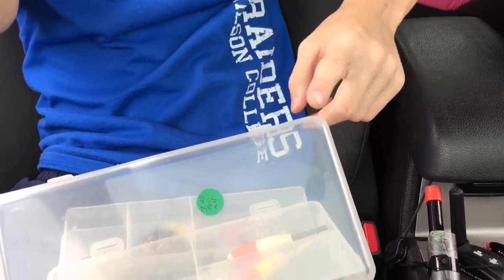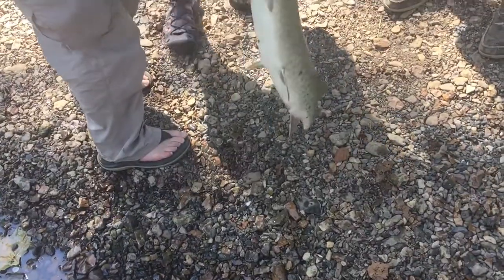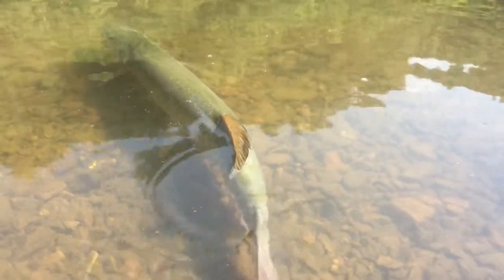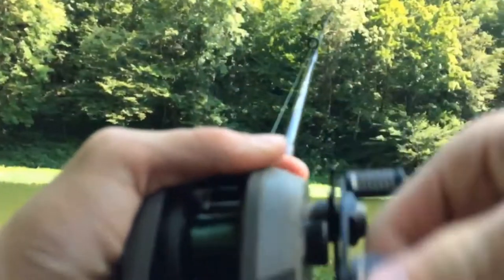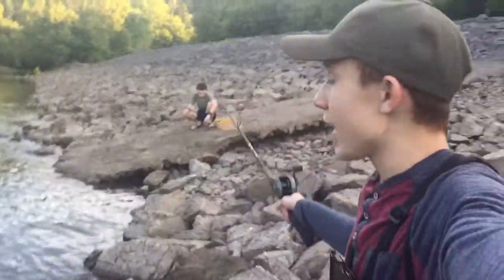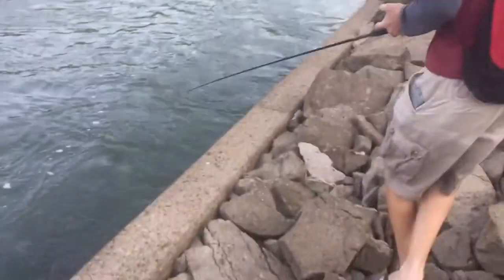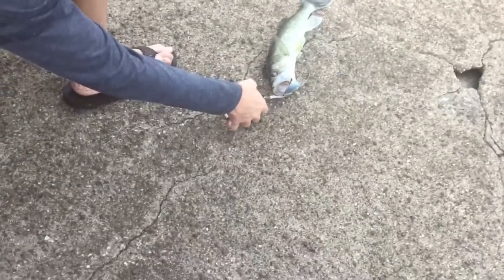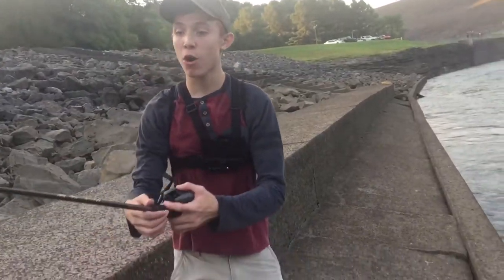Catching River Monsters (Biggest Fish Ever)